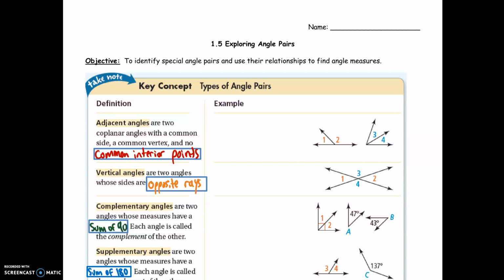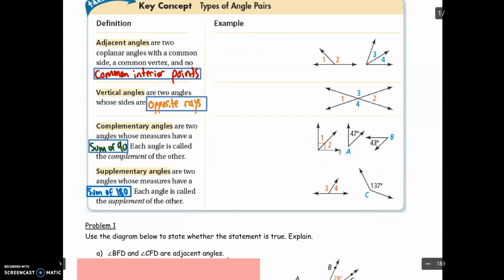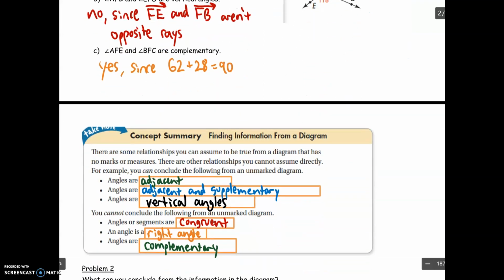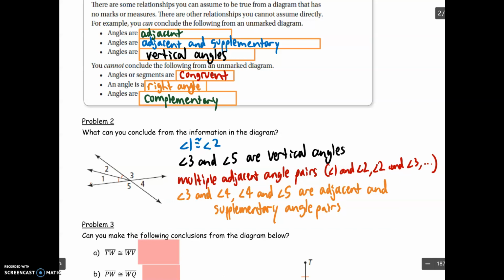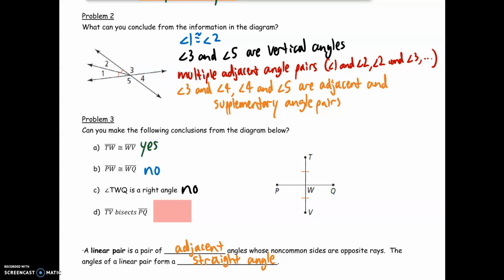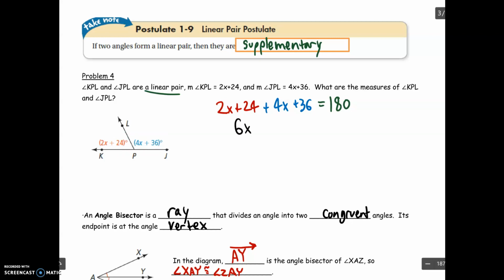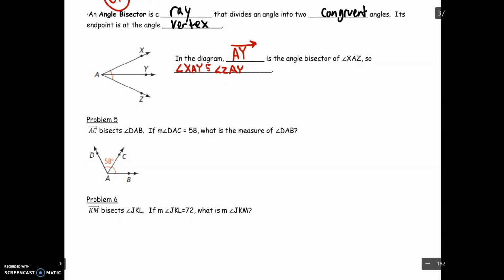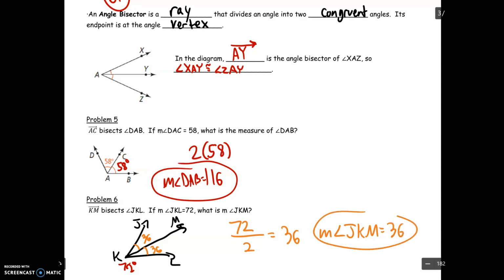Geometry 1.5: Exploring Angle Pairs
Problem 1: Identifying angle pairs 2:25
Problem 2/3: Making conclusions from a diagram 5:02
Problem 4: Finding missing angle measures 9:31
Problem 5/6: Using an angle bisector to find angle measures 11:58